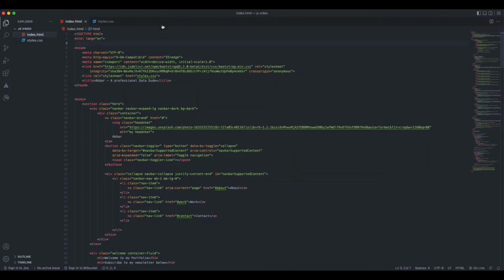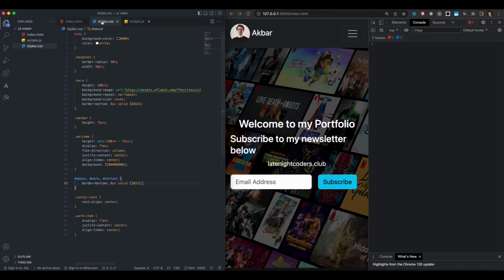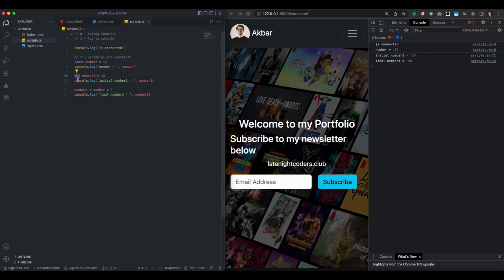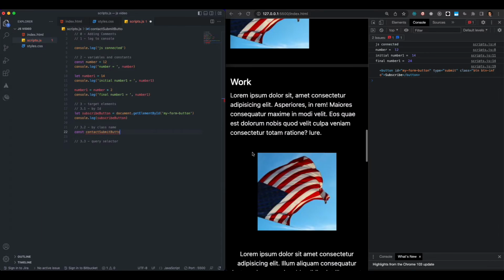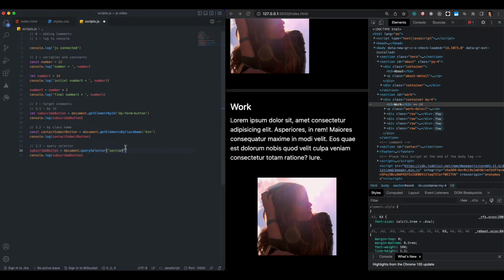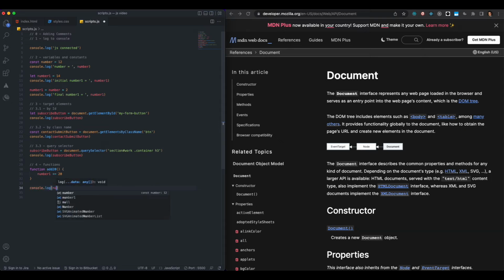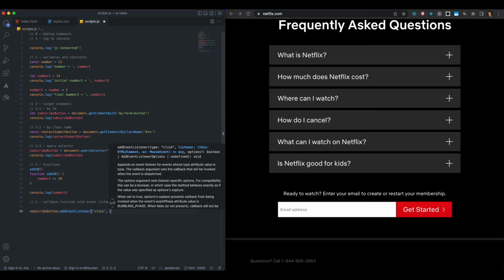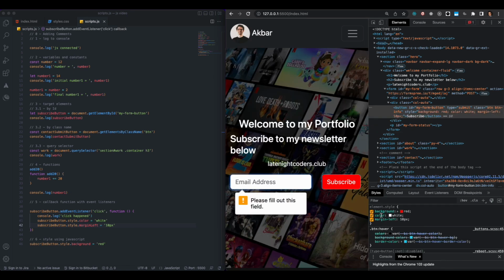Javascript Basics for Data Scientists and Engineers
In this video, I will show you some Javascript basics that data scientists and engineers need to know. In future videos, we will use our Javascript skills to take data visualization to the next level.

Make sure to watch the playlist below first if you don’t know much about web development, HTML and CSS:

Join the Late Night Coders community to get access to online courses and an online community of like-minded professionals where you can help each other to grow and build the next big thing:

Video Timelines:
00:00 Intro and what we will be doing in this video
05:24 Adding Comments to our JS files
08:23 Logging data to the browser’s developer console
10:06 Defining Variables and Constants in javascript
14:03 Using Browser console as a javascript environment
16:16 Targeting elements (by Id, class name, and query selector)
29:30 Functions in Javascript
34:30 Javascript event listeners and callbacks
40:24 Style web page elements using Javascript
45:11 Javascript challenge and late night coders community

Happy coding 🙂